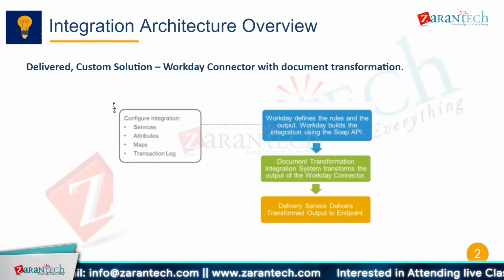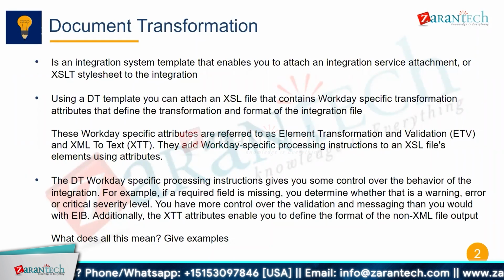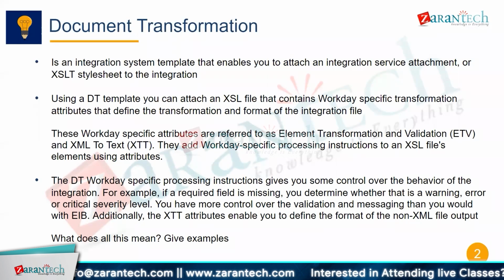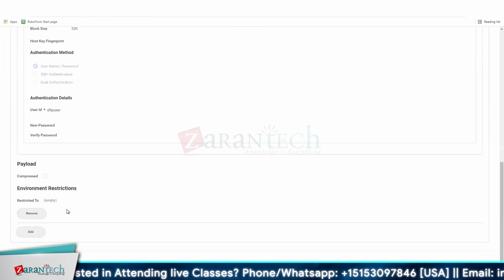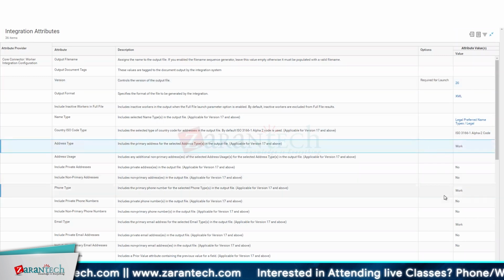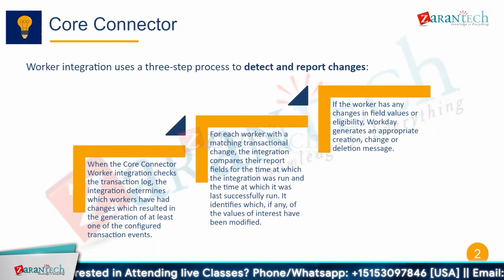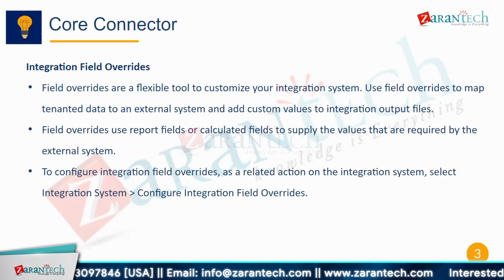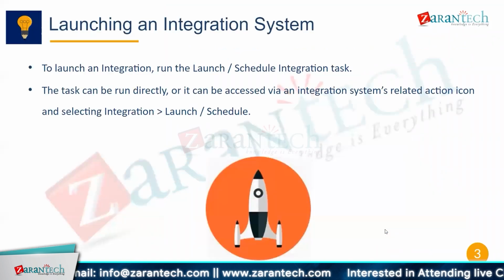Integrational Architecture in Workday HCM | ZaranTech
In this video on "Integrational Architecture in Workday HCM," we are going to learn about the foundational aspects of integrating various systems and applications within Workday Human Capital Management.

👉 Assessments
👉 Lab Documents
👉 eBooks
👉 Certification Guides
👉 Configuration Docs
👉 Cheat Sheet